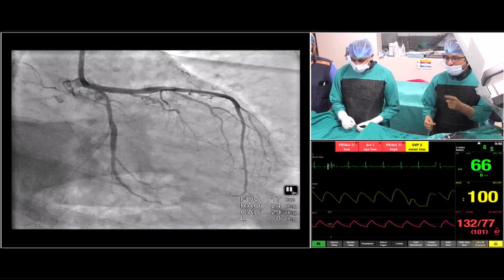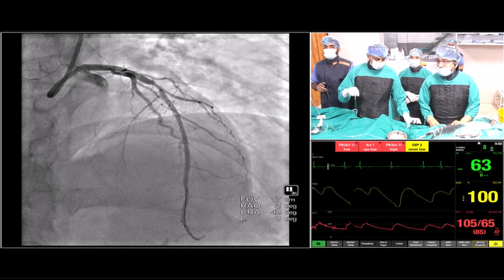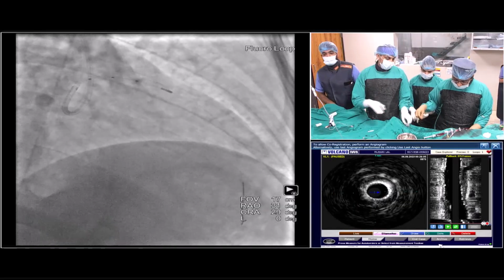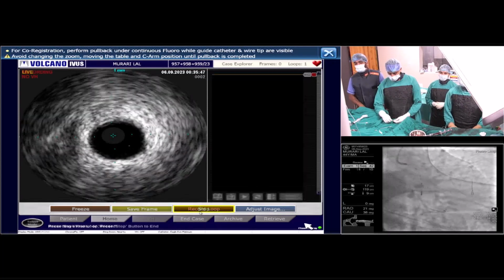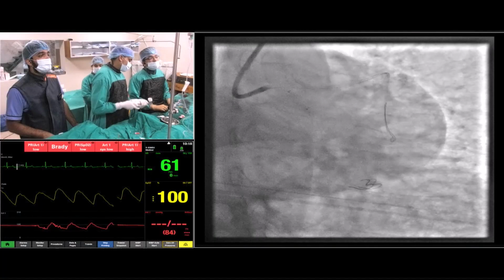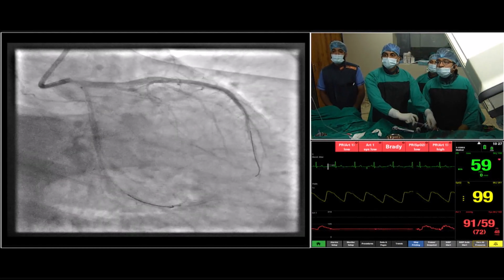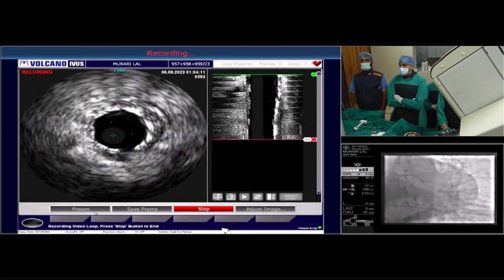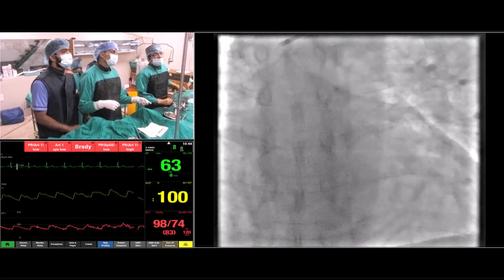DR KUNAL MAHAJAN LIVE CASE 06/09/2023 OSTIAL LCX LESION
Dr.  Kunal - Medtronic - case in a box - 5 Sept 2023 - case 1 - First Draft.mp4